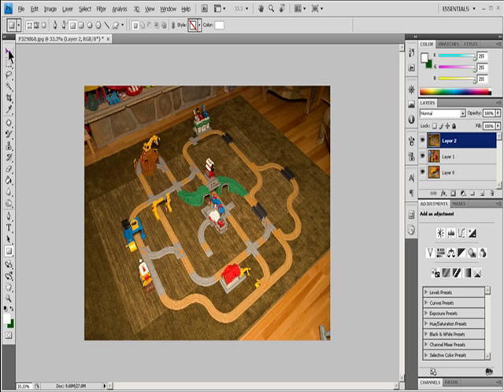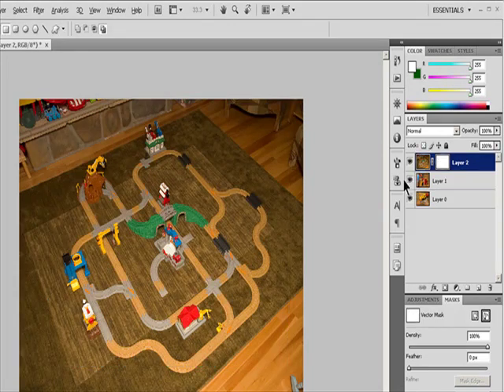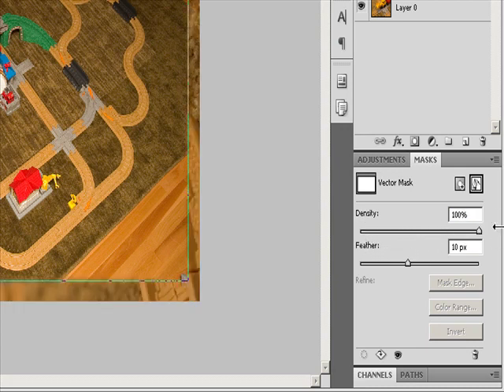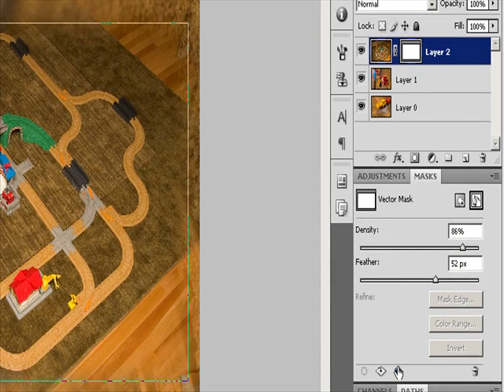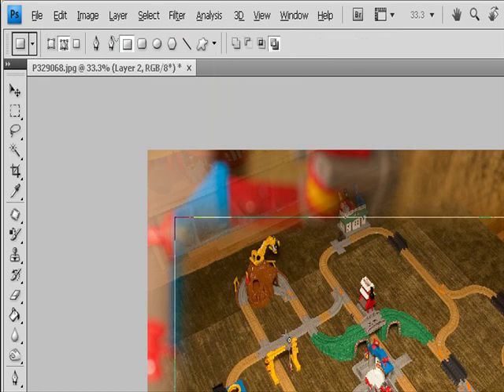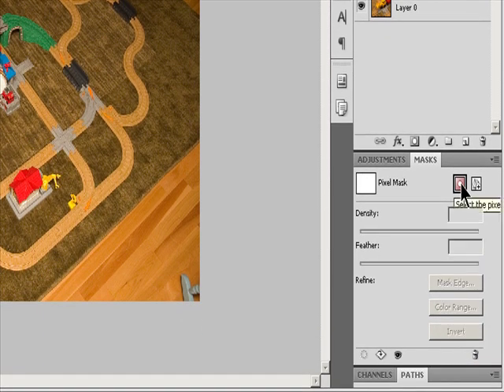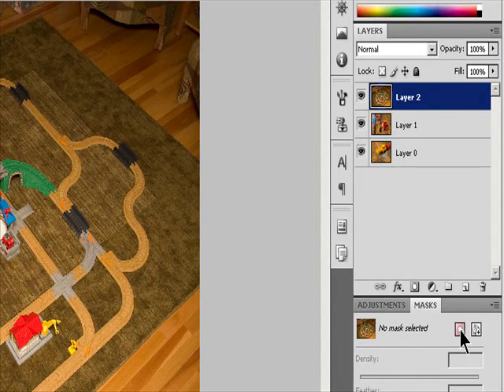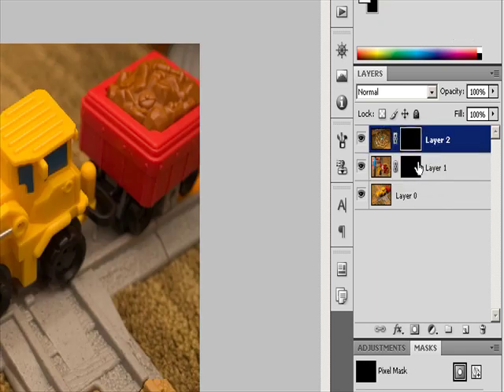How to use Photoshop layer masks for beginner | How to use Layer Mask? Photoshop CS6 for Beginners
Adobe Photoshop has been around in some structure for more than 30 years it's as yet the most broadly involved program for altering visual records.

Whether you're controlling computerized pictures for utilize on the web or on paper, Photoshop's continually advancing cluster of devices and capacities keep on growing better approaches to make life more straightforward for creators.

Culling an individual or article from one foundation and gluing them into a totally different scene is fun, great and unimaginably valuable. In this instructional exercise, my tub Academy visual planner Matt shows you around the apparatuses you can use to choose an intricate shape and make a cut-out veil.

This novice's instructional exercise will portray a vital piece of Photoshop devices "layer concealing". It empowers us to stow away and uncover portions of the layer without erasing them. Fresher's can figure out how to utilize layer covers in Photoshop and become Experienced planner.

HowtouseLayerMask?PhotoshopCS6forBeginners